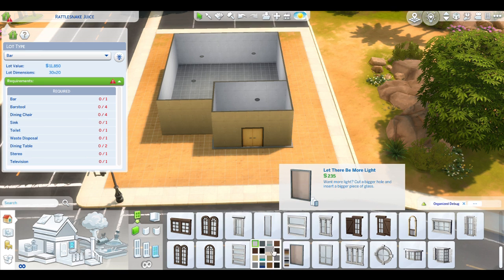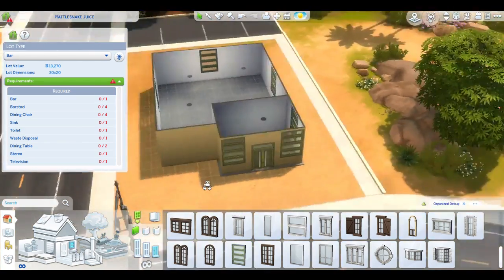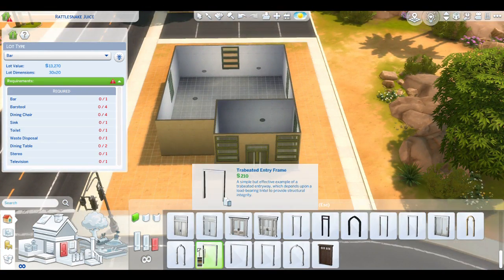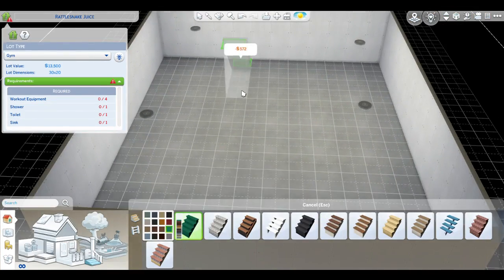Retro Flamingo Fitness. Sims 4. Speedbuild. No. CC.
The Retro Flamingo Fitness Gym is the best place to work out and to make friends. If you're in the neighborhood come on down. The first work out is free.